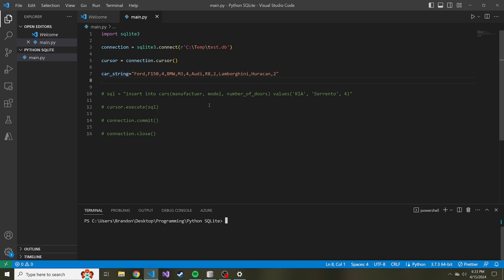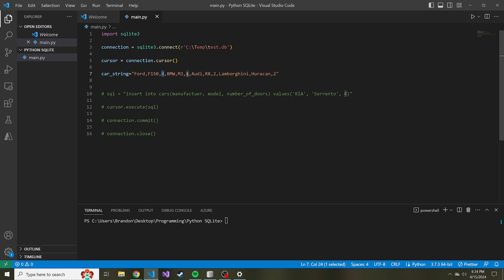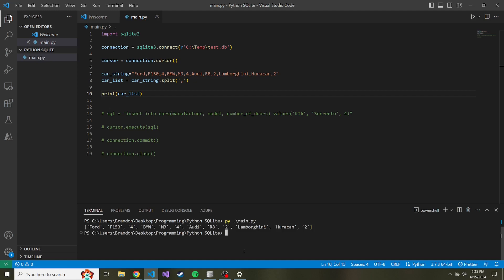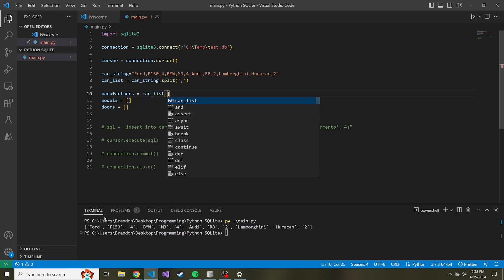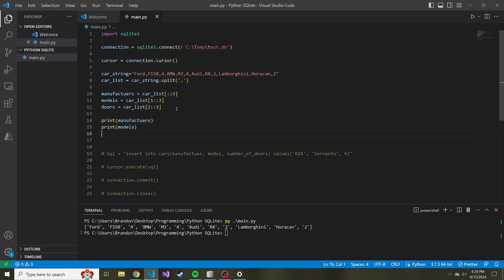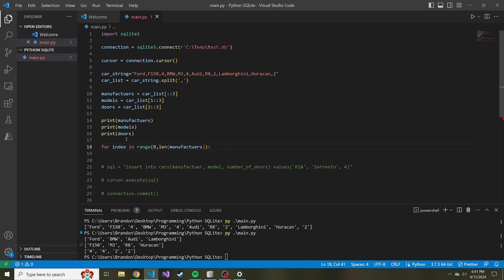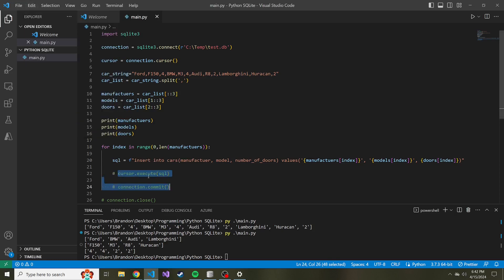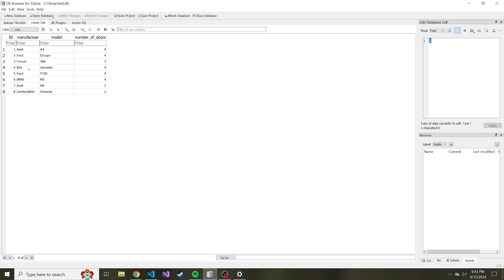How to Dynamically Create Insert Statements in SQLite Python - Python SQLite Practice Problem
Today we take a look at how to dynamically create insert statements to use with our SQLite Database.